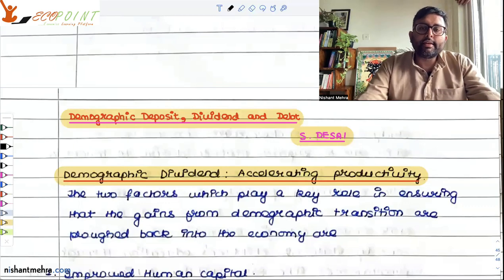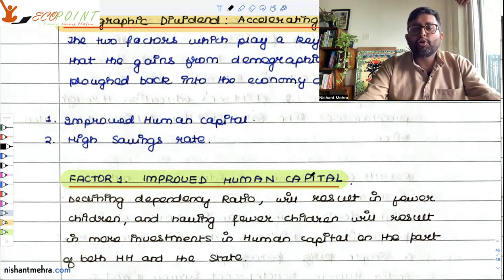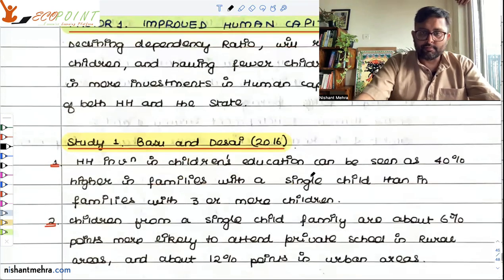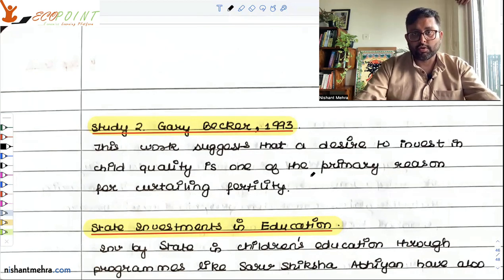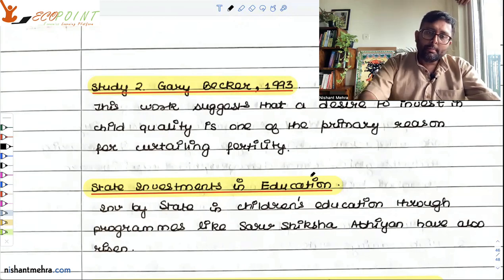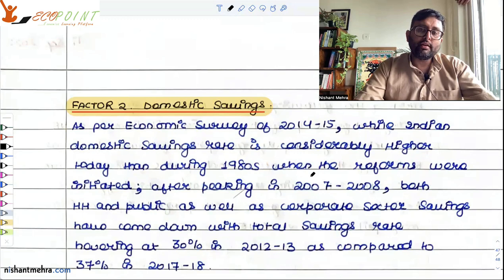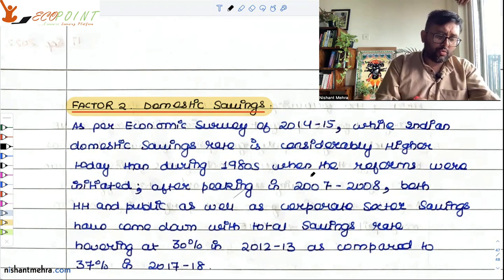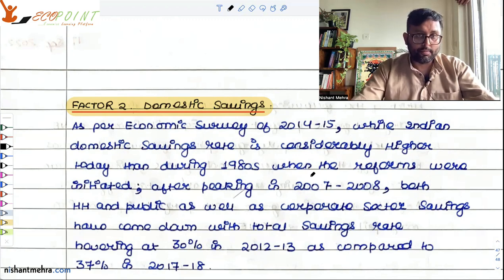Indian Economics | Lecture 27 | Demographic Deposit, Dividend and Debt | Part 3 | Sonalde Desai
1. In this video, we are discussing the views of Sonalde Desai in their Journal Article , " Demographic Deposit, Dividend and Debt "
2. In this part, we will discuss what are those factors which will help India to reap the benefits of Demographic Dividend?

1) Basics of MA Economics Entrance Exam (DSE/ISI/JNU/IGIDR/MSE)
2) Semester Exam, Economics H
3) UGC Net Economics
4) Indian Economic Services

or visit Ecopoint.in for MA Economics Entrance